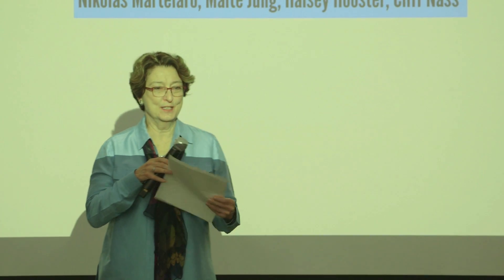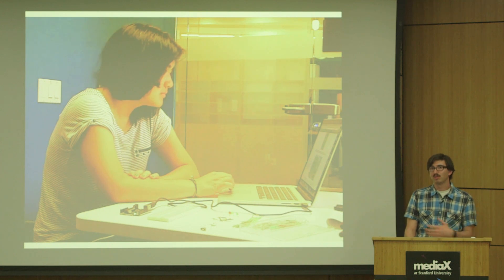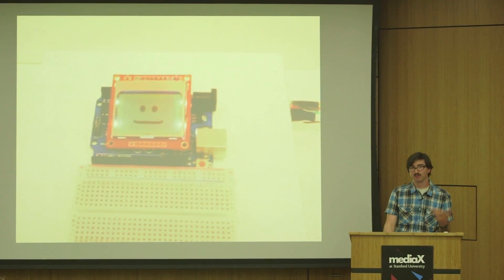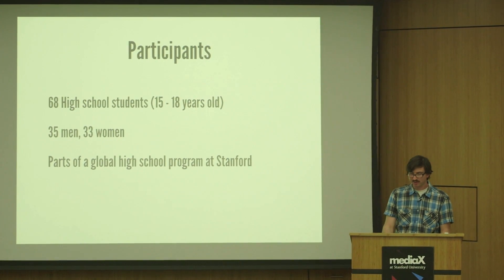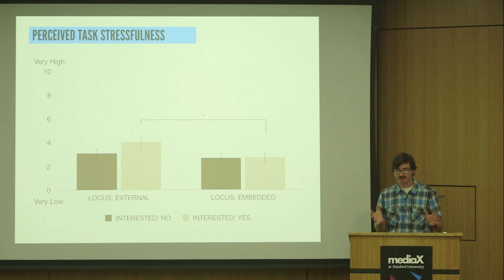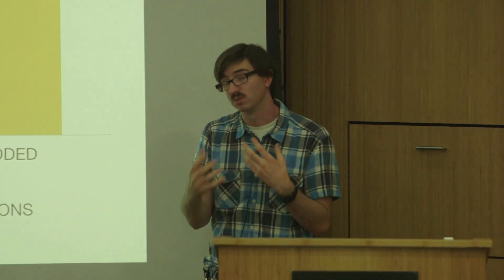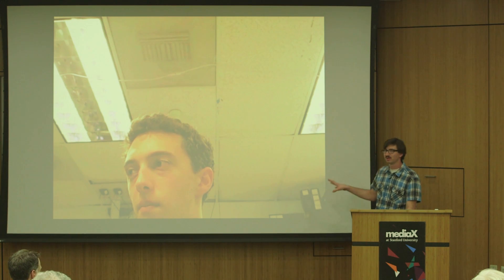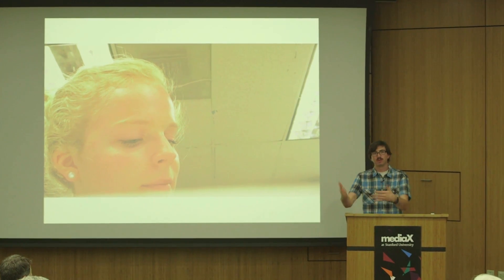Feedback from Social Agents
From the mediaX Conference "Science & Technology of Feedback": Nik Martelaro shares his research into feedback from active social agents. The experiment began with the question, “What if the thing that is being created takes the role of an active social agent in the creative experience itself?

The ubiquitous availability of feedback influences theory and practice. It impacts our perceptions of ourselves, and of others, as well as the ways in which we interact with technologies and with groups, both real and virtual, local and remote. Thought leaders from academia and industry took conference attendees on a tour that began by exploring the balance between design and technology in fostering behavioral change and ended with the analysis of algorithms measuring peer effects online. This is the mediaX Science & Technology of Feedback Conference.